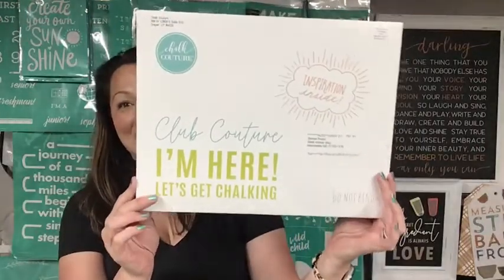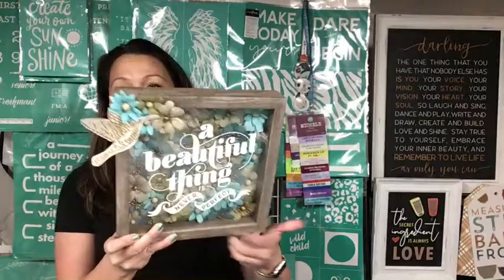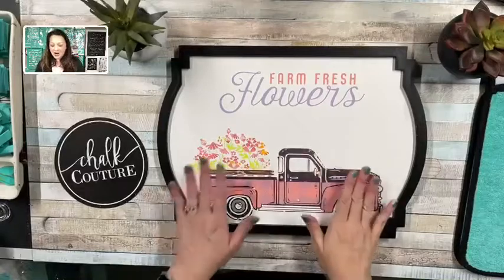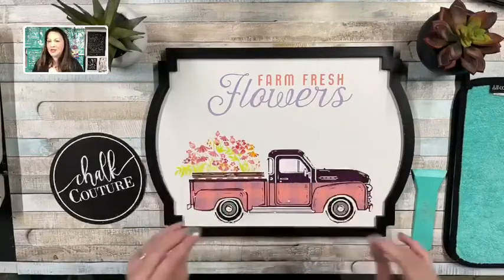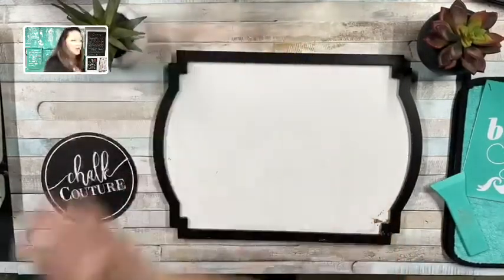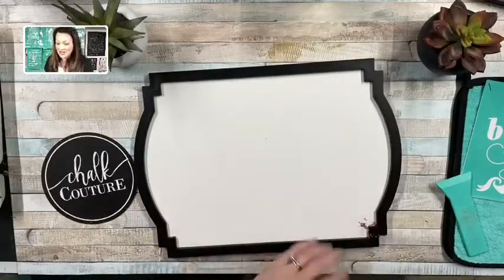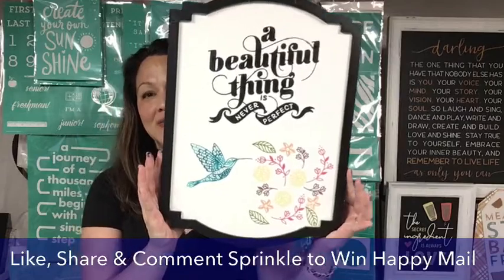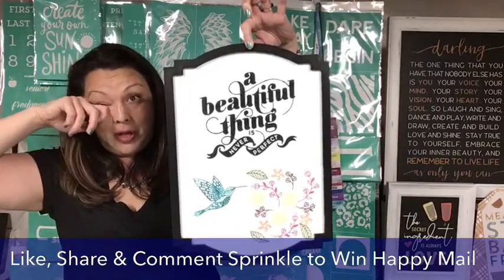Chalk Couture - June 2021 Club Couture - A Beautiful Thing is Never Perfect